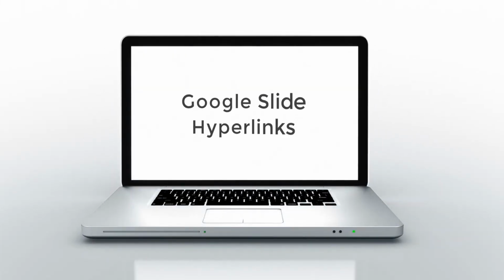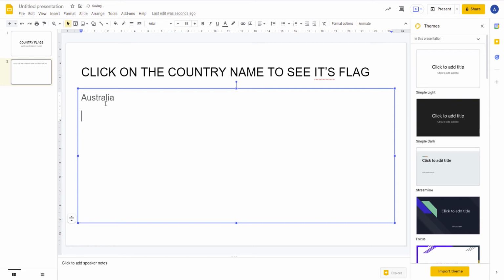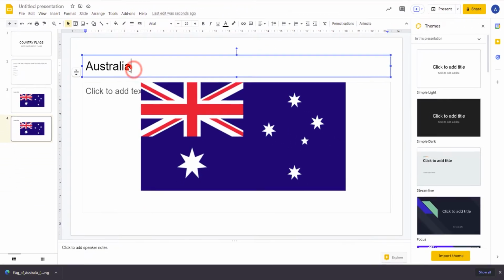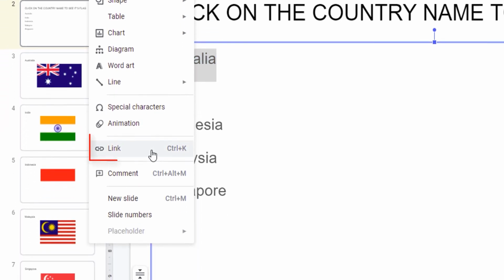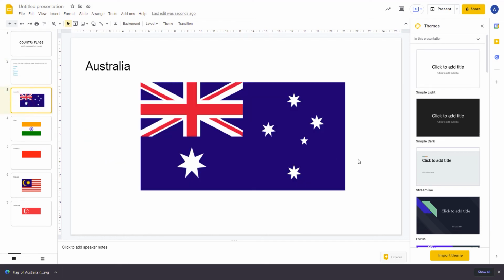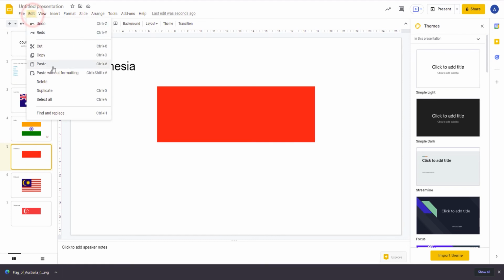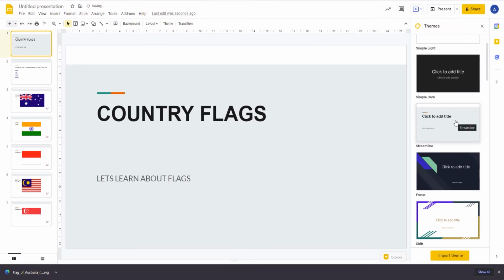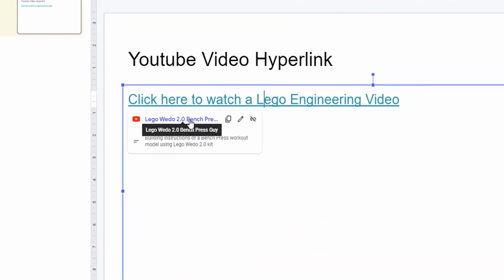Don’t miss this tutorial!!!!! Google Slide Hyperlinking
Video tutorial for kids | primary kids to learn hyperlinking in google slide